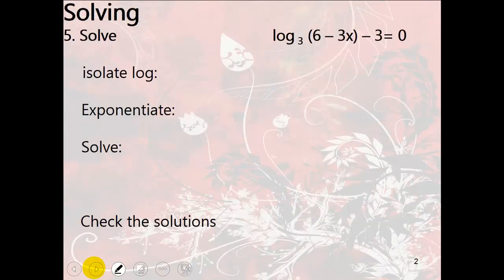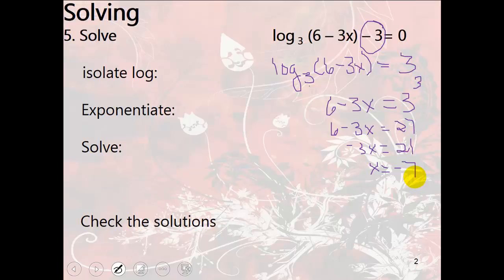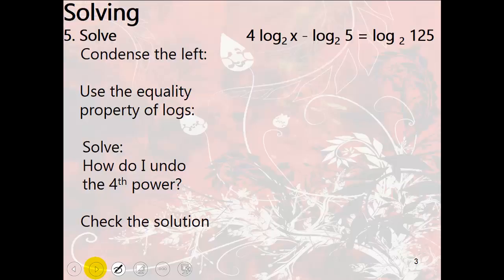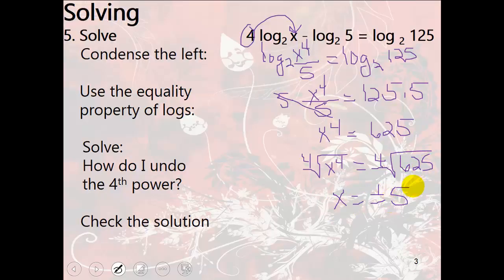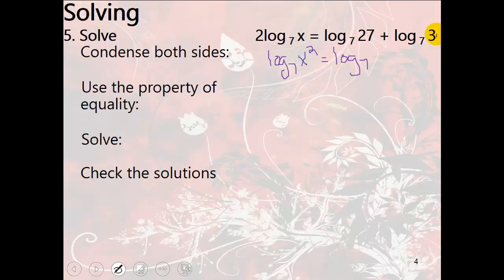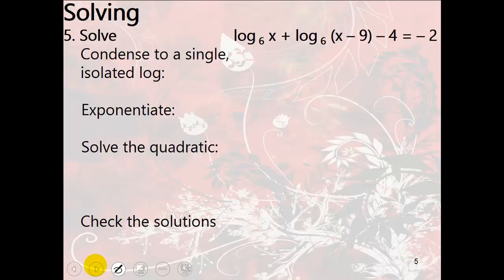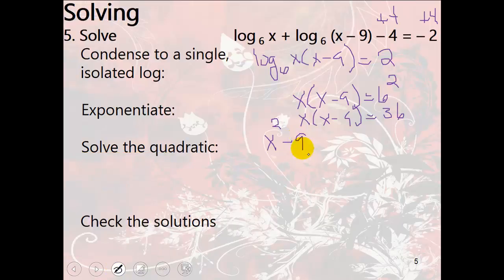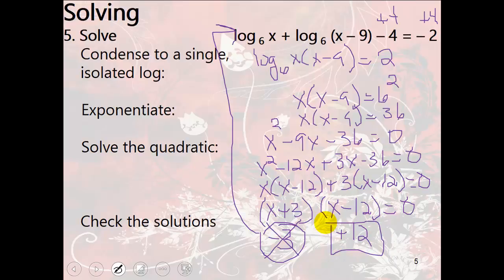Solving Logs by Condensing to a single log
Solving logs that need  to be isolated or condensed first